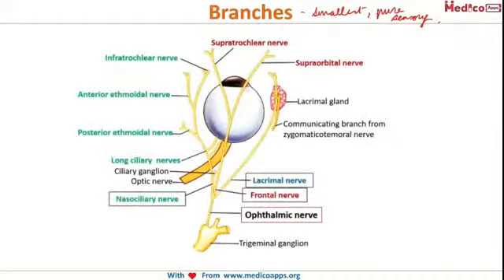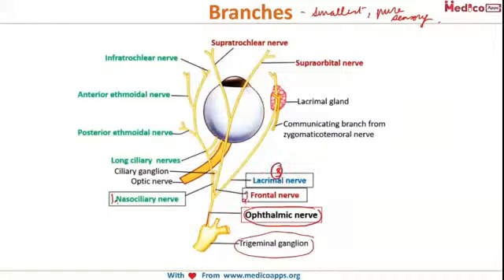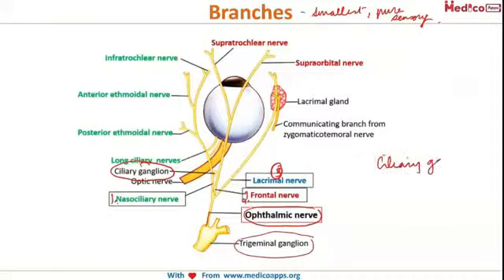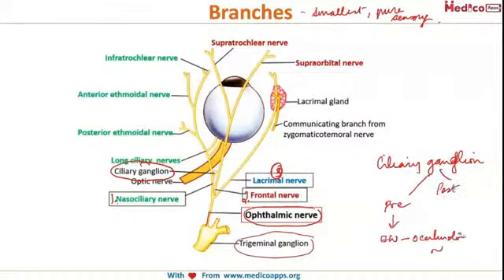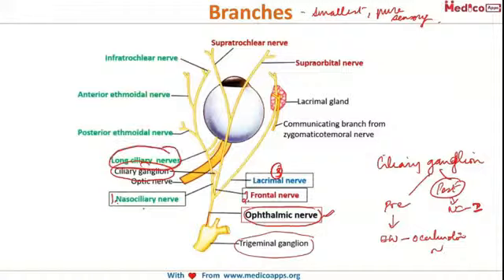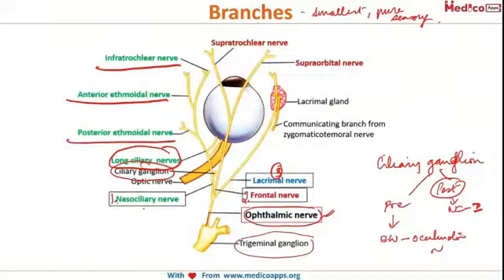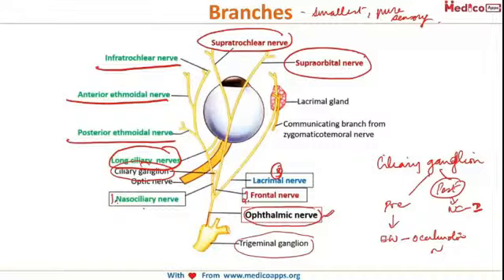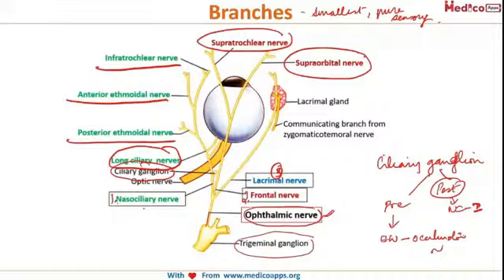Live Class Trigeminal nerve-Ophthalmic division by Dr. Suguna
Trigeminal Nerve-Ophthalmic
Division
Ophthalmic Division
Trigeminal ganglion
Cavernous sinus
Superior orbital fissure
Frontal Lacrimal Nasociliary
Recurrent tentorial branch Ciliary ganglion
Lacrimal gland
Branches